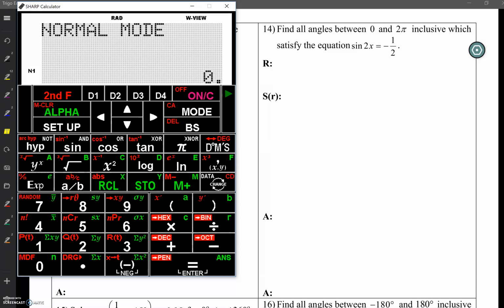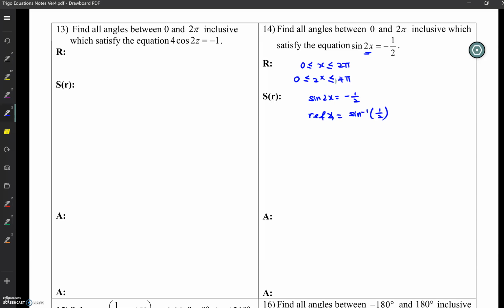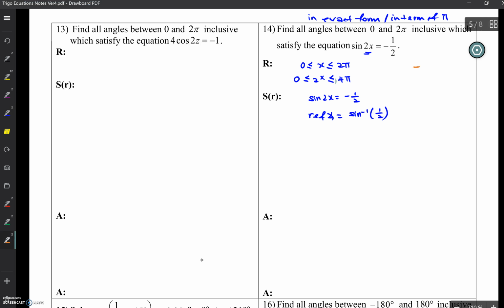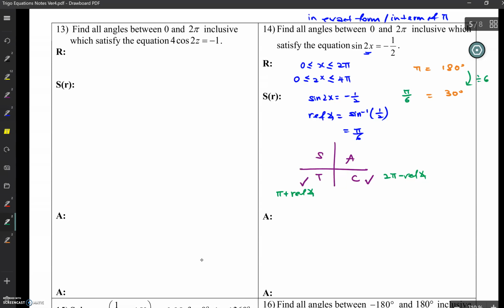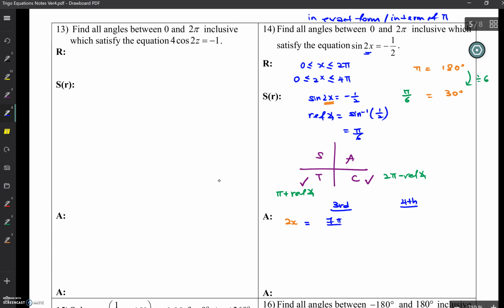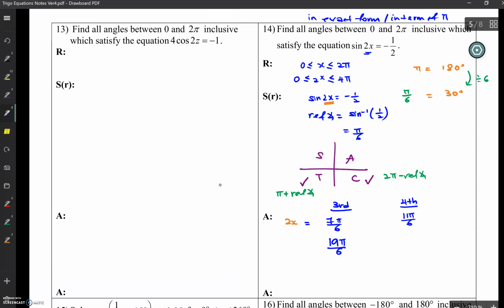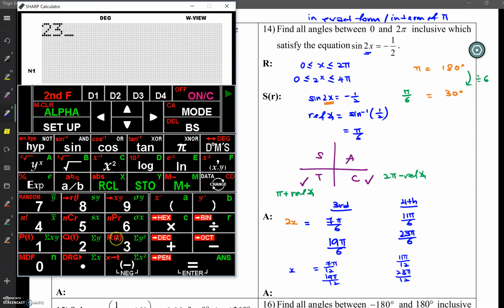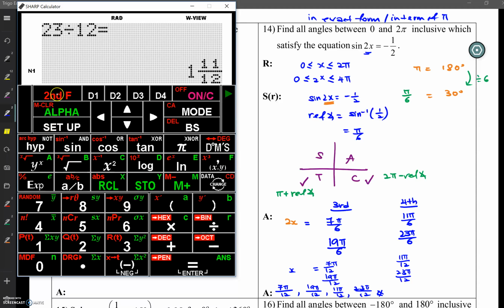Type 2 Q14